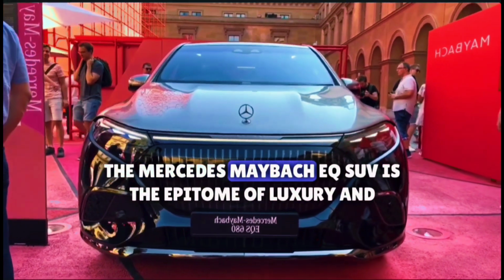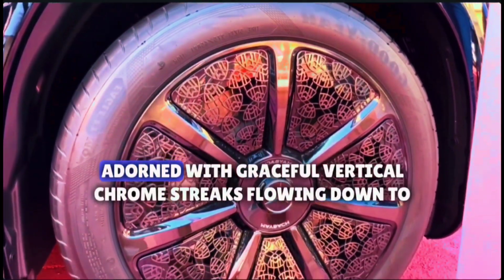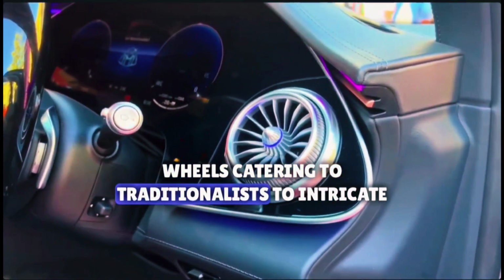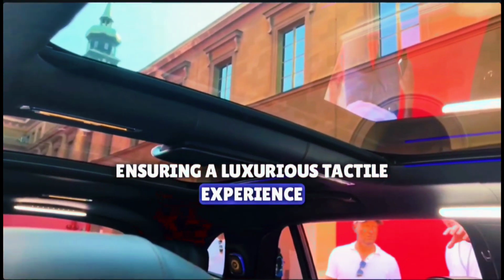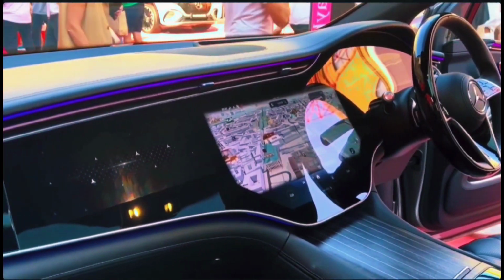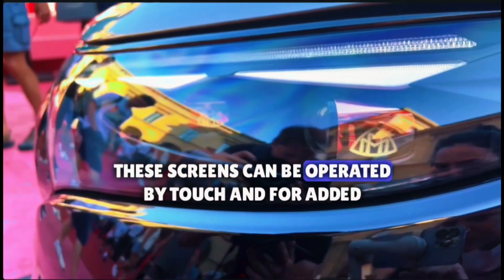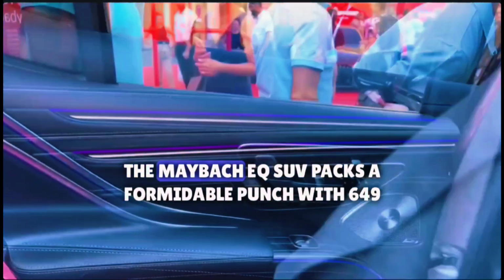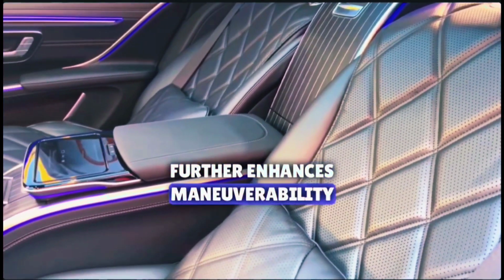2024 New Mercedes Maybach EQS || The Most Beautiful Electric SUV🥰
2024 New Mercedes Maybach EQS || Most Beautiful SUV🥰

SHAHMEER 🤗